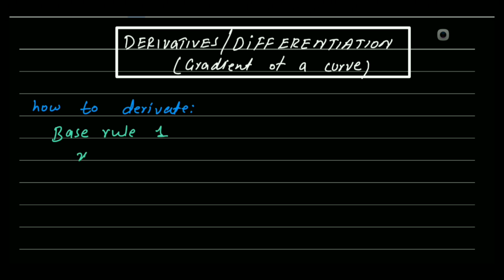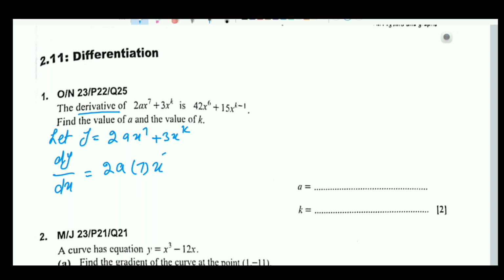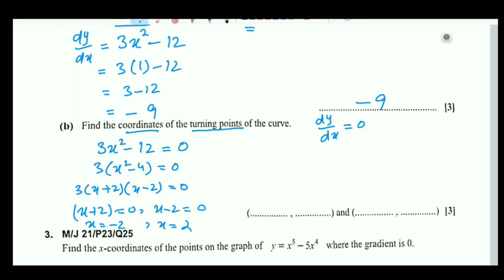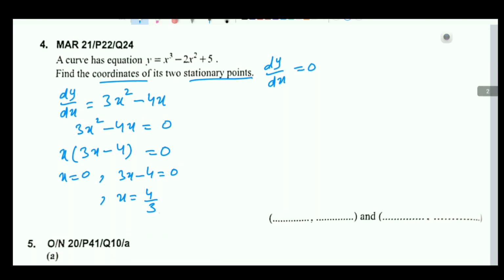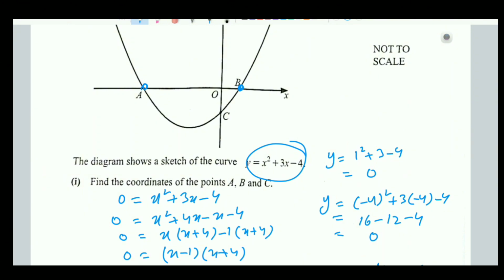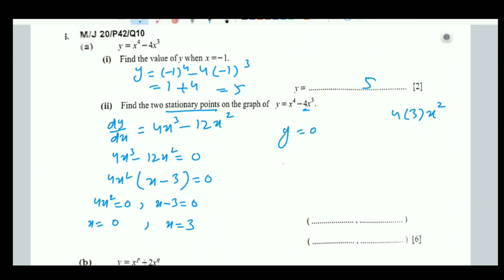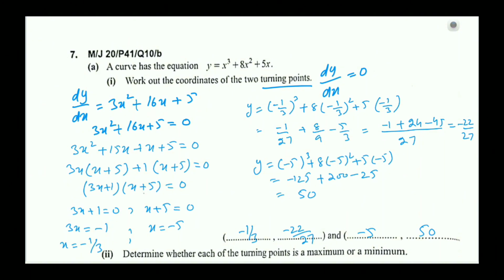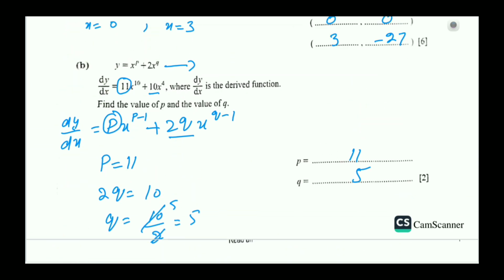Differentiation | IGCSE & O Level Maths Calculus | Past Paper Questions & Easy Explanation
📚 Master IGCSE & O Level Maths with clear, step-by-step explanations!
Perfect for Cambridge & Edexcel students aiming for top grades.

In this video, we solve Differentiation past paper questions from IGCSE/O Level, covering how to find derivatives, calculate gradients of curves, and solve rate of change problems. Learn the rules of differentiation and how to apply them in exam-style questions.

✅ What you’ll learn:
• How to differentiate polynomials and simple functions
• How to find the gradient of a curve at a point
• How to solve rate of change problems using differentiation
• Common differentiation mistakes to avoid in exams

🎯 Exam-focused tips included to help you save time and avoid mistakes.